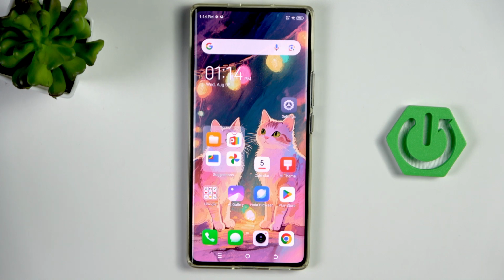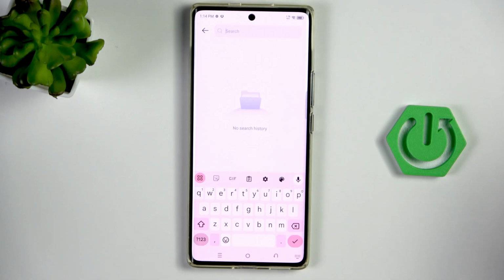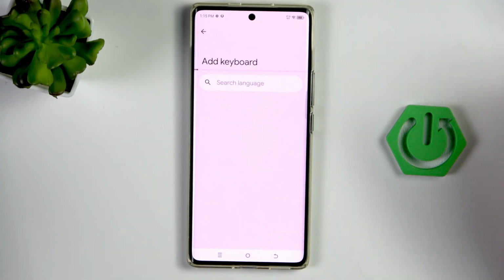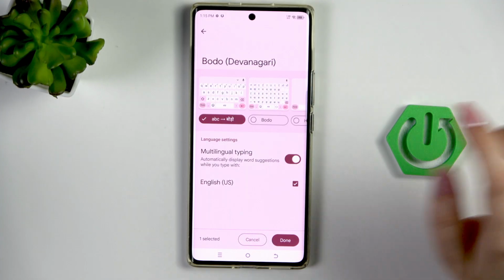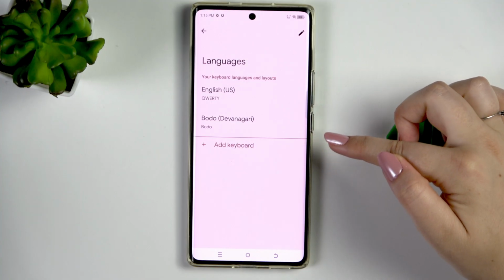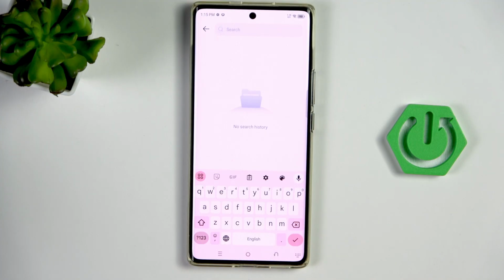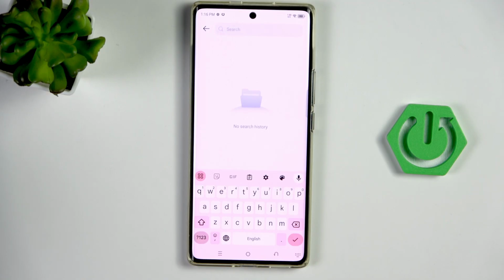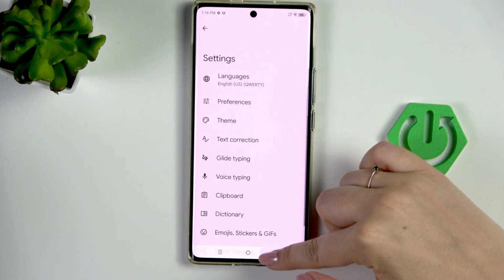TECNO Spark 20 Pro Plus - How to Change Keyboard Language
In this video I show how to change the keyboard language on the TECNO Spark 20 Pro Plus. You will learn how to open the keyboard in any app, tap the keyboard settings (gear icon), add a new language and region, choose the keyboard layout, set it as active, switch quickly between languages with the globe icon, and remove languages when you no longer need them. These steps work in Messages, Notes, Browser, Settings or any app that brings up the keyboard on your TECNO Spark 20 Pro Plus.

How to change keyboard language on TECNO Spark 20 Pro Plus?
How to add a new keyboard on TECNO Spark 20 Pro Plus?
How to switch or remove keyboard languages on TECNO Spark 20 Pro Plus?

0:00 Intro
0:07 Open any app and bring up the keyboard
0:19 Tap the gear (keyboard settings) at the top
0:27 Languages → Add keyboard
0:43 Choose language, select region and layout, tap Done
0:54 Switch languages using the globe icon or space bar label
1:06 Remove a language: Settings → Languages → Edit → Trash
1:41 Outro — subscribe and thumbs up